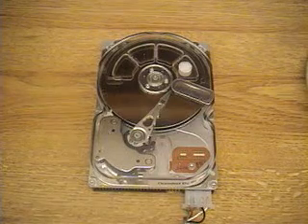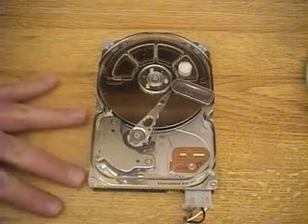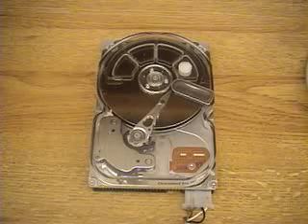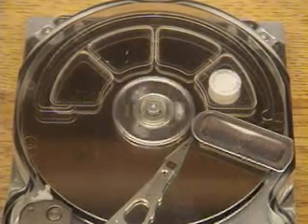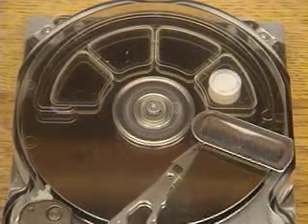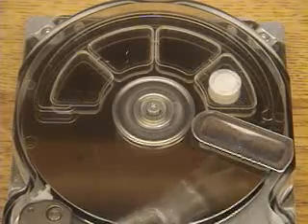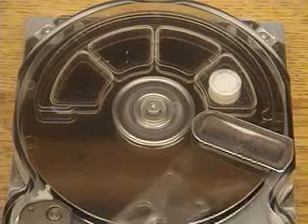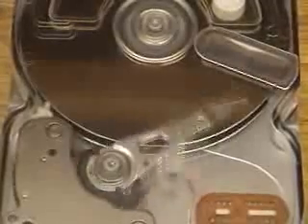LIBRARY THE SIZE OF WAREHOUSE COMPLEX INSIDE YOUR SHIRT POCKET - portable HARD DRIVE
Out side the local SONY building by the boat-locks on Lake Mendota here in Madison, Wisc. USA I came across a tech guy who works inside who told me of a portable devive that plays the contents of any brand portable hard drive on any regular TV set. Once home I hurridly went to iOmega's web site and sure enough iOmega does market a - well under $200 - portable adapter that will in fact play your vids and songs over any TV whilst traveling.
      Hard drives are super EZ to use. When installing DO NOT install the "Synchronization". That's sophisticated stuff for travelers to link w/their home system. Just plug it into the USB and without waiting for anything to 'load up' it automatically plays anything you select. Or, it records any fotos, scans of text or graphics, slide shows, audio, video or whatever else you choose to dump into it.
      IT IS BOTTOMLESS unlike a thumb drive or BD or DVD.  EZ as 123.  And you easily delete and very easily rename/ recatagorize your materials.
     This brief video is the best I've come across for showing a basic HDD without going too far into technical aspects.  Great demonstration of the 'actuator arm' articulating. In 2009 these units smaller than a paperback book are available in many stores for well under $100. A 500GB unit is a little over $100, w/N0 power adapter needed. Use static guards to prevent frying the circuit board, that's the #1 cause of crashes. ALWAYS HAVE EVERYTHING WORTHWHILE BACKED UP TO AT LEAST ONE OTHER HARD DRIVE. That's EZ as 123. Latest tech news sites have announced the current head technology is about to be shrunk greatly - so therefore 1 Terrabyte versions are in the making in this 2.5 inch size.  I can carry two of these portables in my shirt pocket, with a little room left over.
     Wikipedia has some unusally good pictures (for Wikipedia which isn't usually awash in graphics 8/2009) of hard drives that are really insightful.
     Keep in mind that HARD DRIVES - first patented in 1956 and now available to Joe and Joan Lunchbucket - ARE THE NEW PAPER, AND THE 'ACTUATOR ARM'  IS THE NEW PEN/PENCIL. /PAINTBRUSH. DISMISSING IT AS MERE  'TECH JUNK'  IS DIRECTLY AKIN TO REJECTING PAPER AND PENCIL,  AND CHOOSING TO BE e-ILLITERATE instead. In my book that's a bad thing.